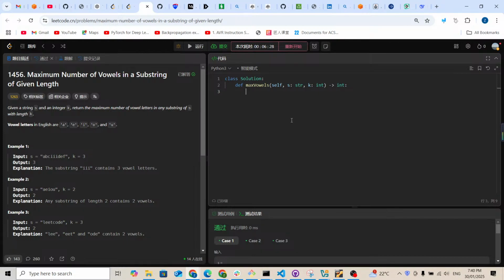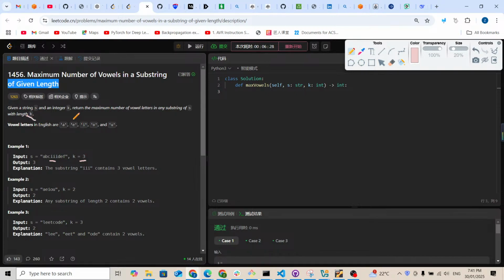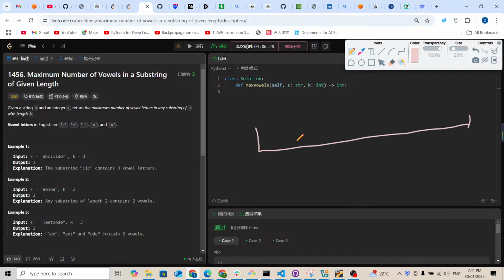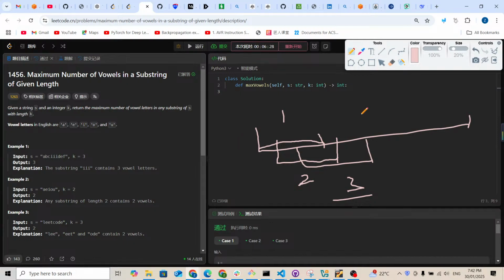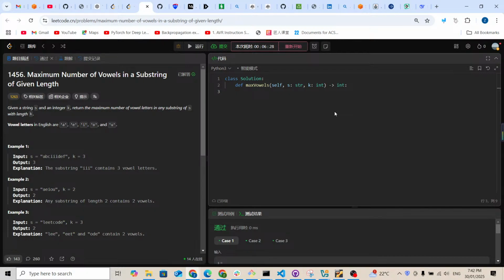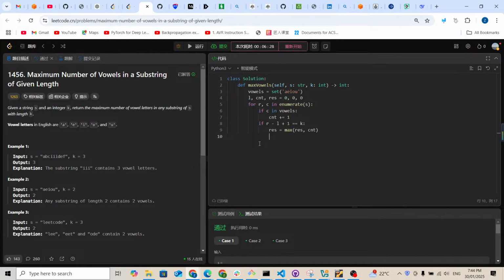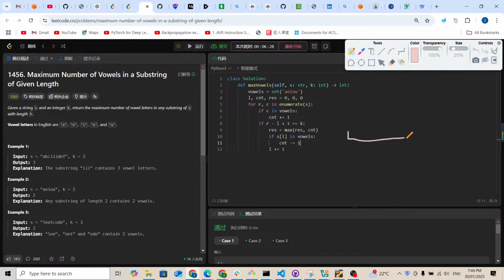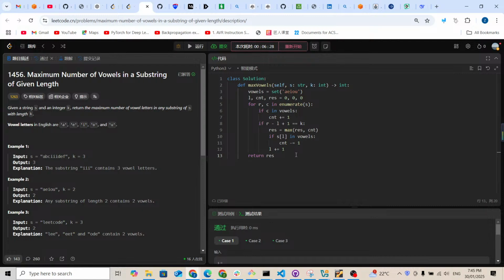Leetcode 1456. Maximum Number of Vowels in a Substring of Given Length (fixed sliding window)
1456. Maximum Number of Vowels in a Substring of Given Length